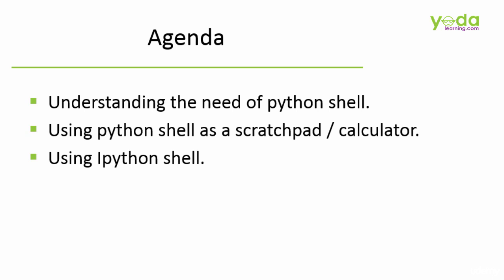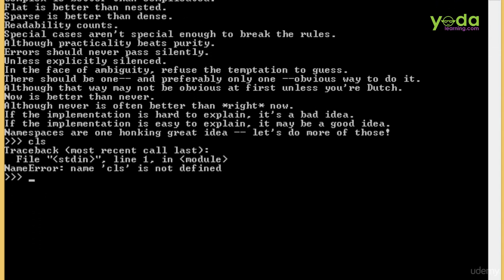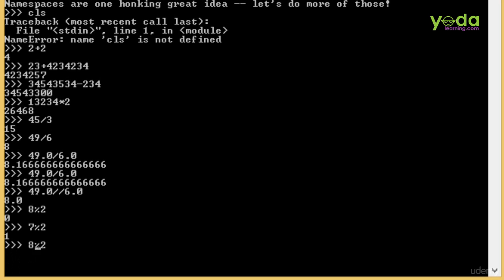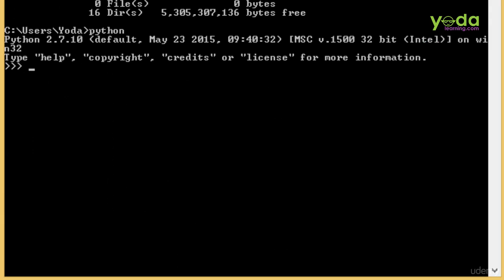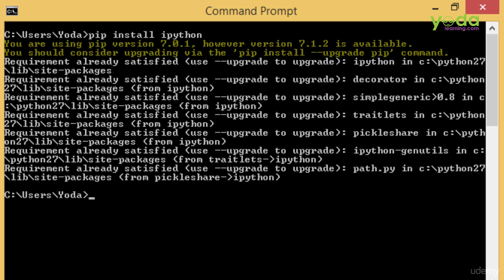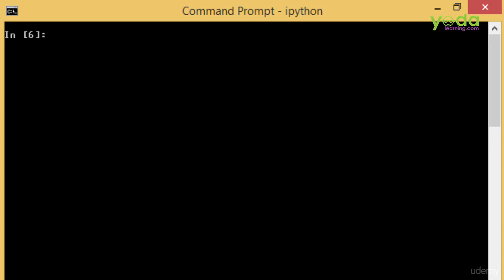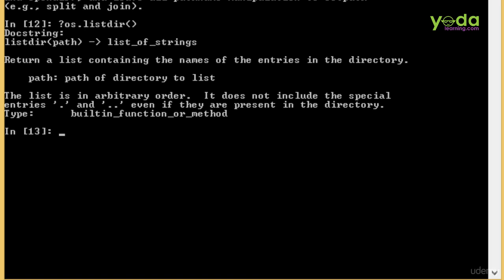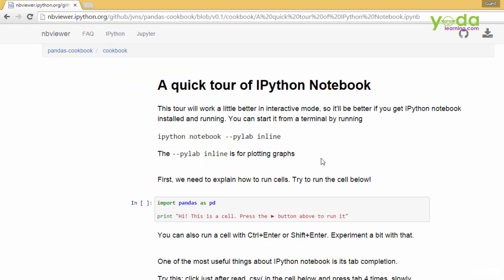Playing with the python shell